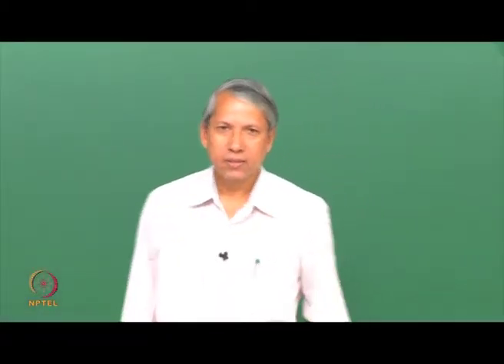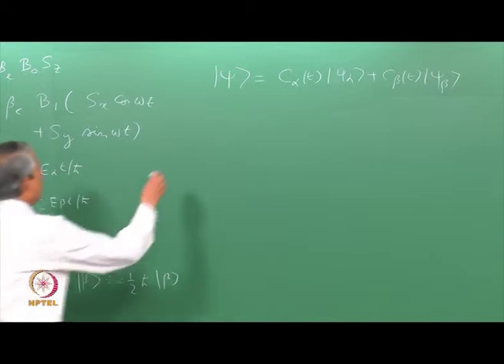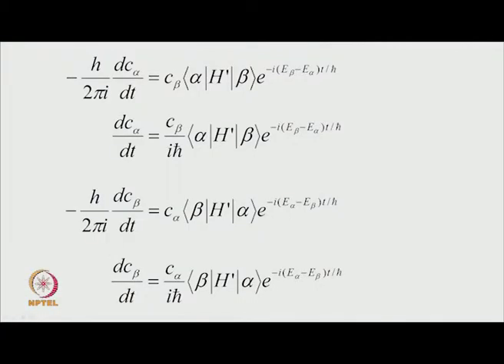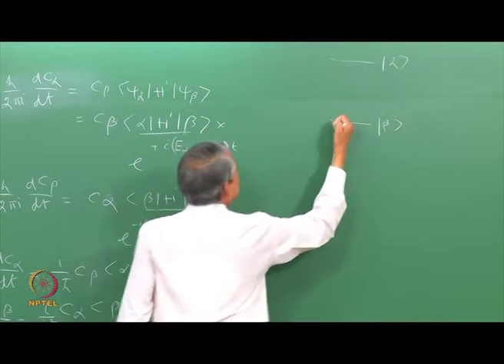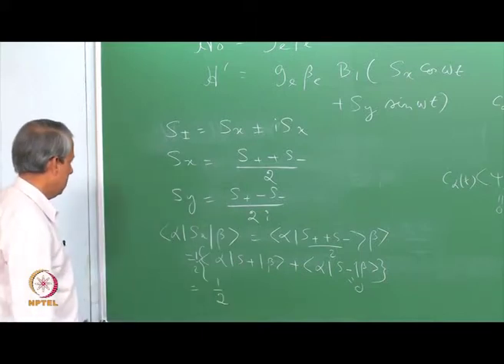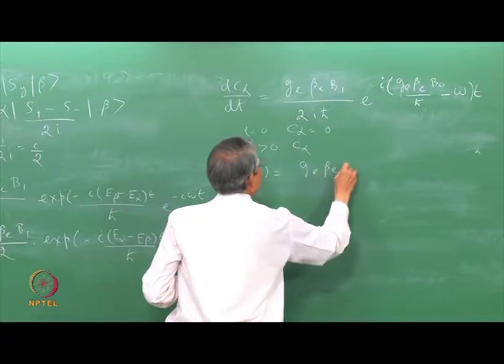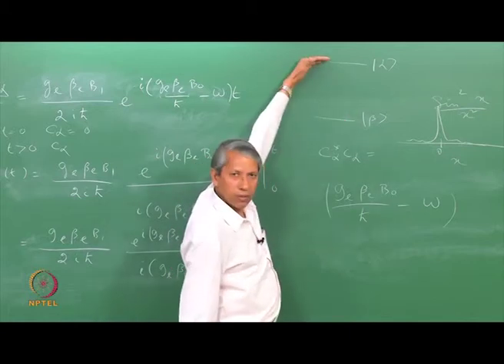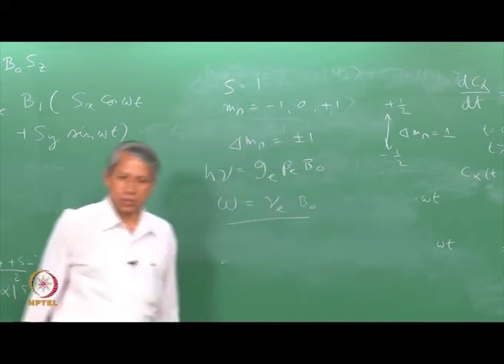Quantum Mechanical Description of EPR – II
Courses: Principles and Applications of Electron Paramagnetic Resonance Spectroscopy
Description